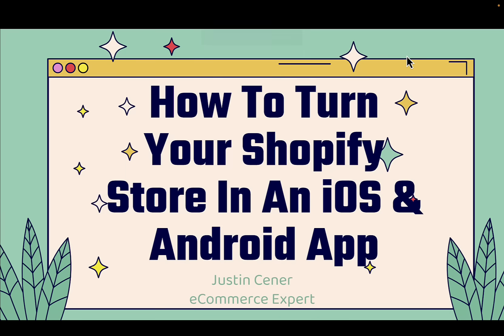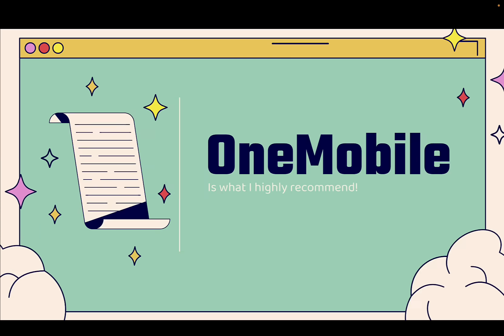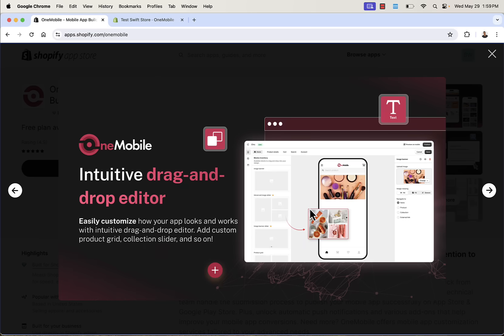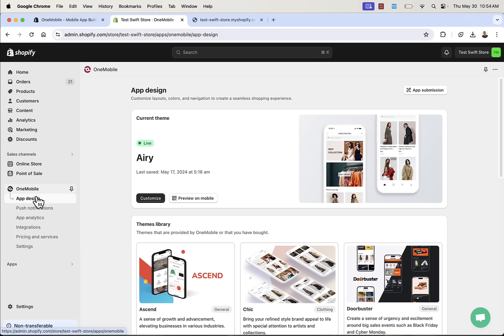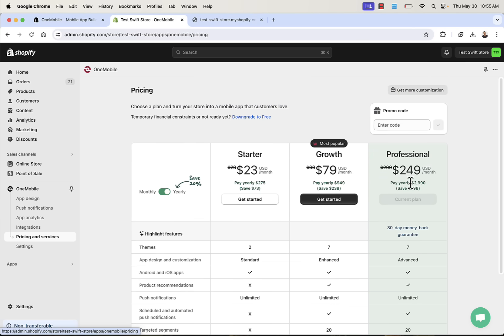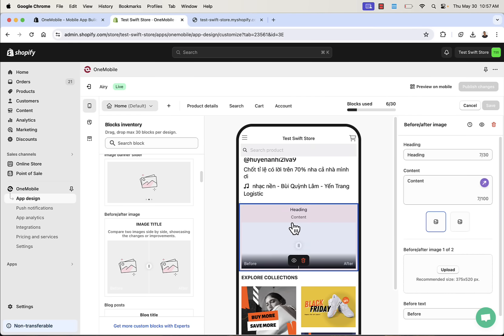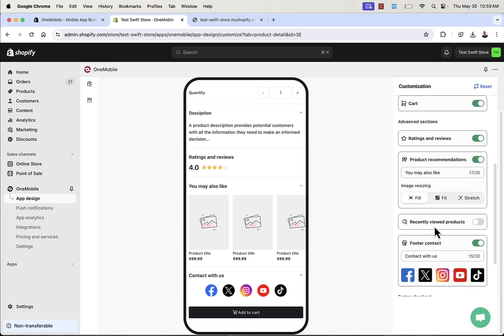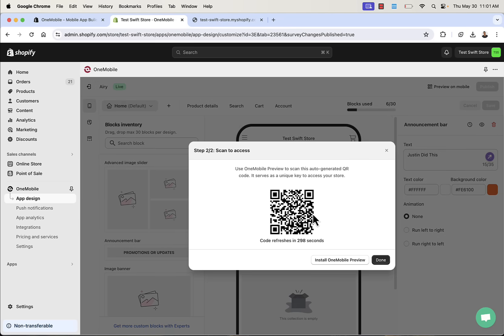How To Turn Your Shopify Store Into An iPhone & Android App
-- Brands that have apps see much higher sales and revenue!

iOS and Android apps will increase your customer engagement and create loyal customers.

A popular strategy is to use OneMobile to build an app for iOS and Android for your Shopify store easily, without any coding required.

Highly recommended! Don't forget to integrate the OneLoyalty app too so you can offer a loyalty rewards program in your store and app!